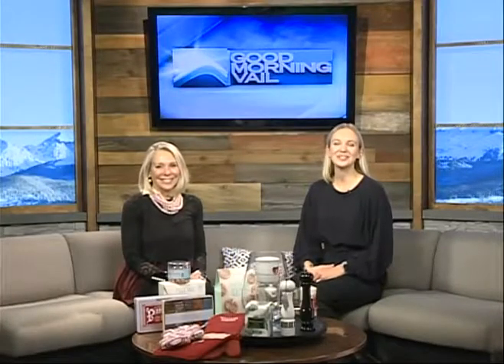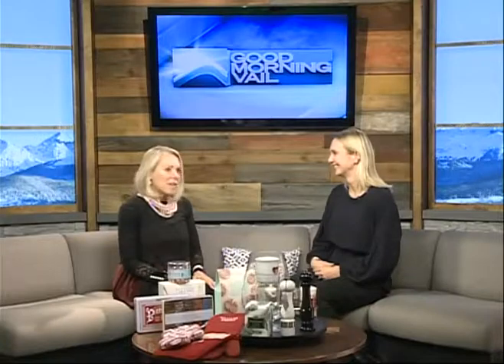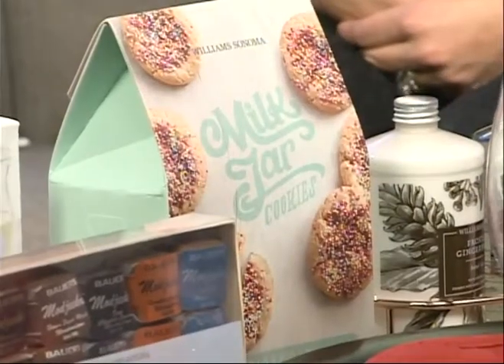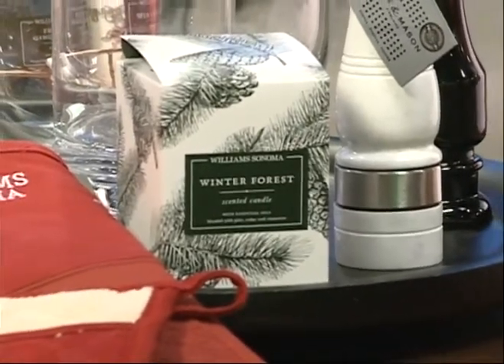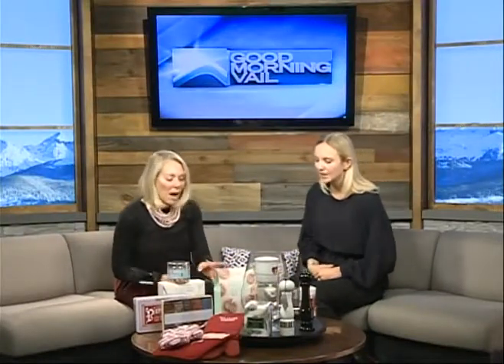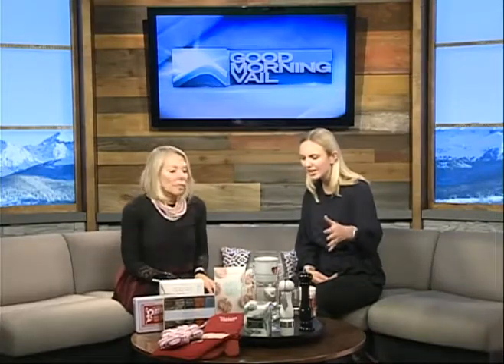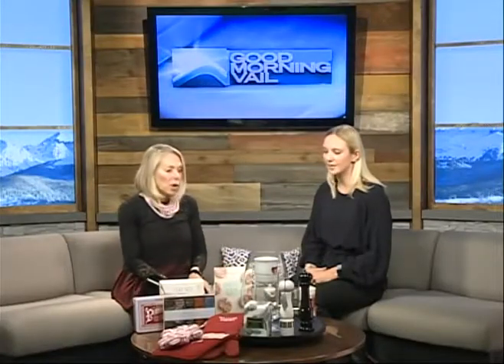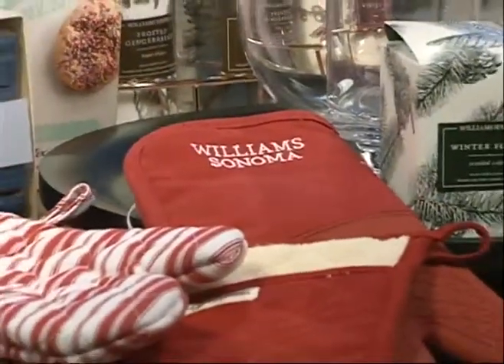Outlets at Silverthorne William Sonoma 11.29.18